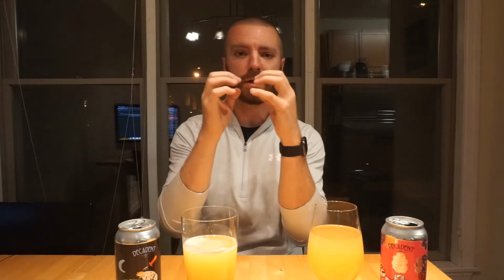Friday Night Beer Review New Decadent Ales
This weekend we reviewed two brand new, amazing beers from Decadent Ales. The Cotton Candy IPA and Nebulous Double IPA are both worth tracking down.